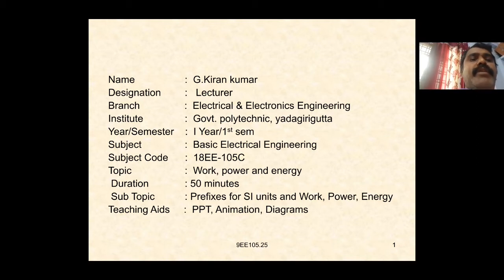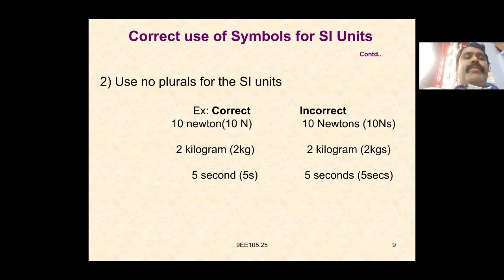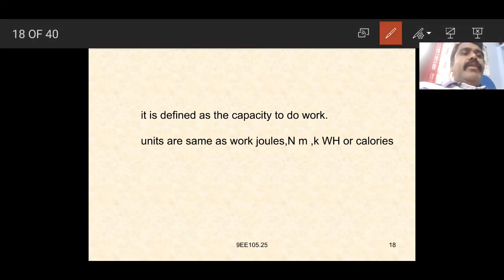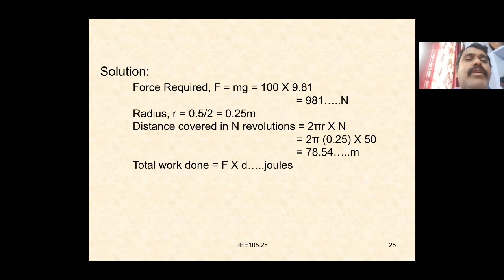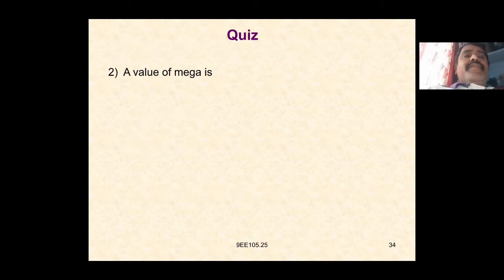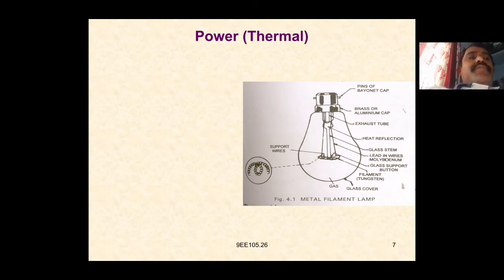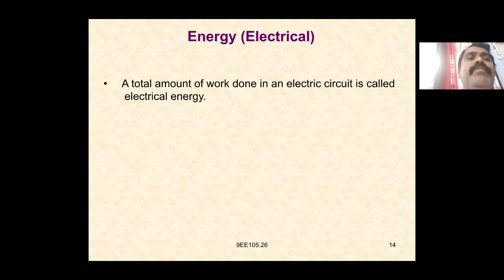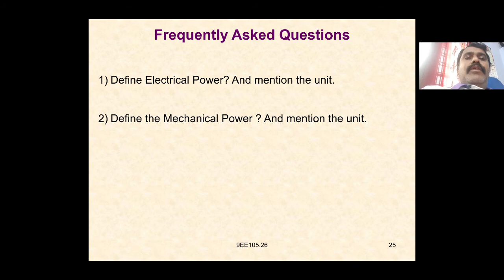Basic Electrical engineering